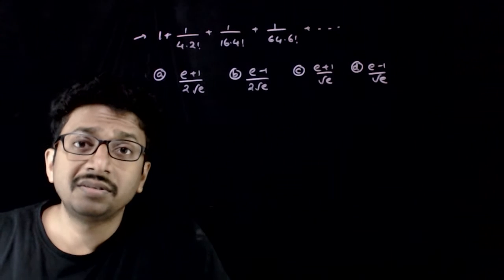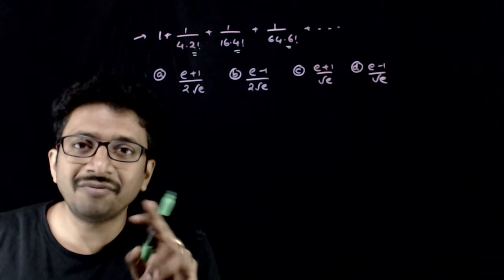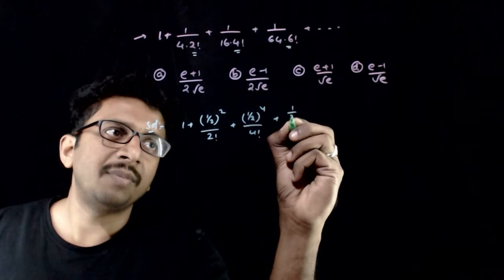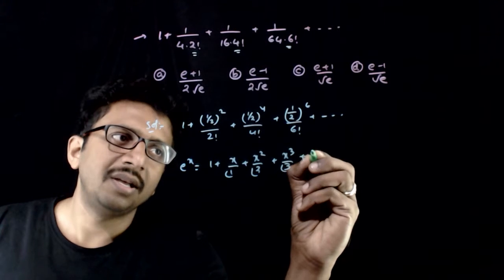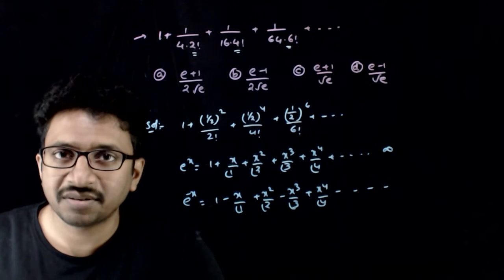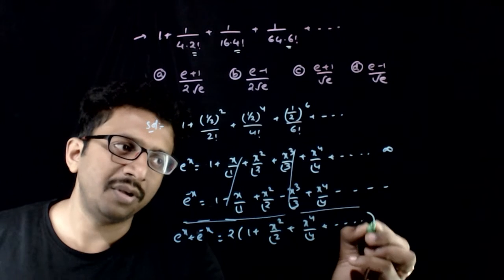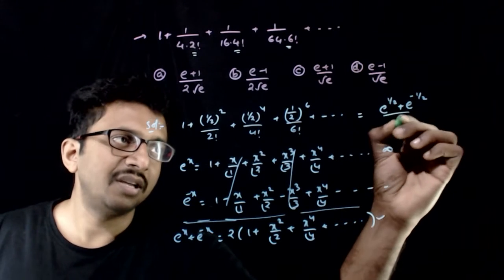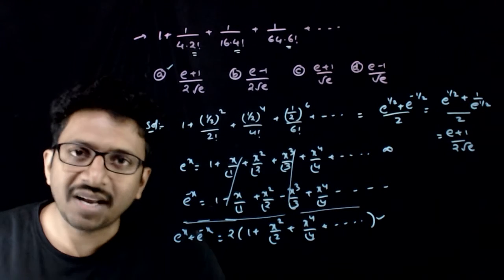JEE Mains Previous Year Sequences and Series 2005 Q 2